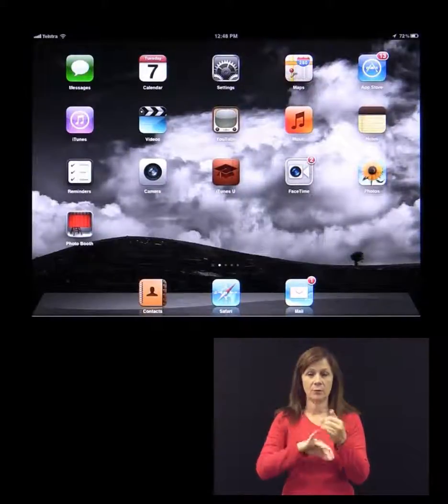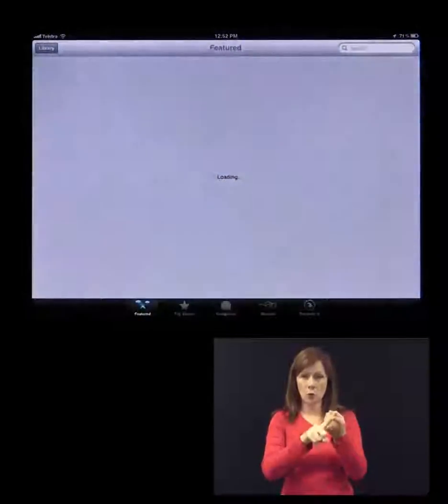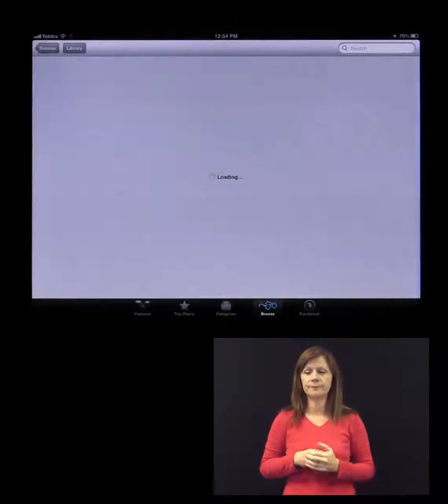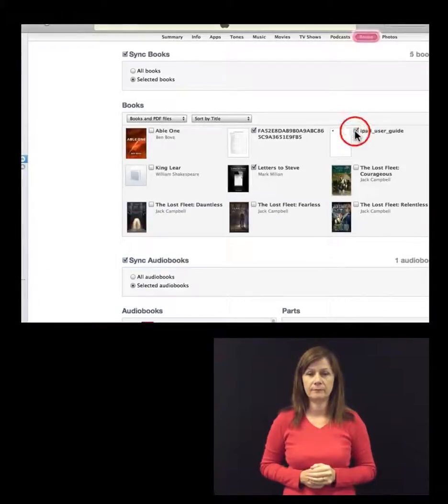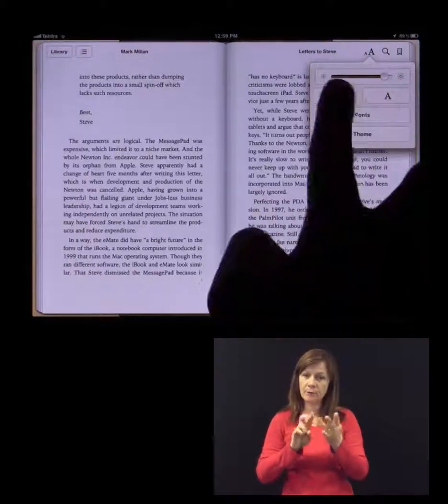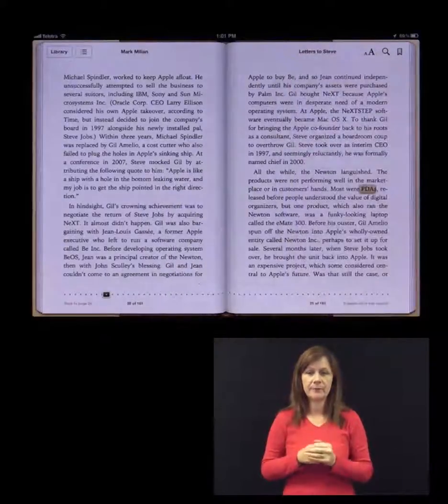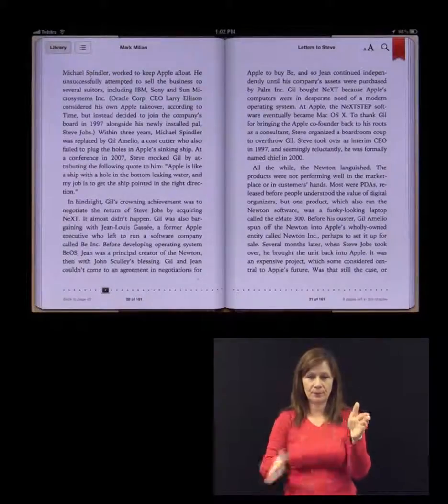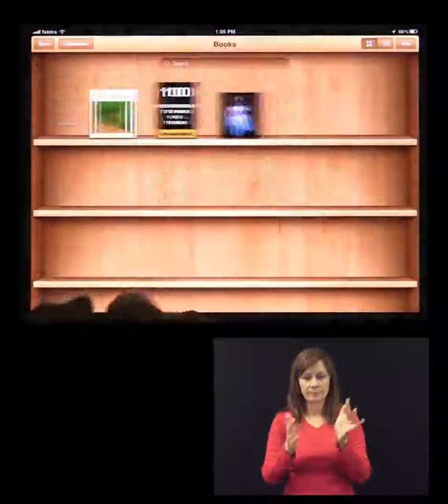iPad iBooks Auslan Translation